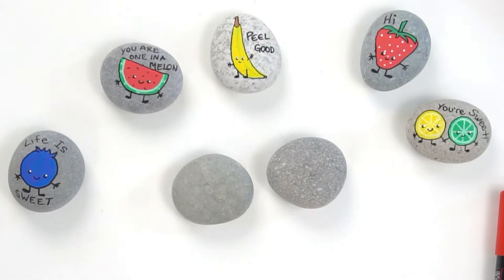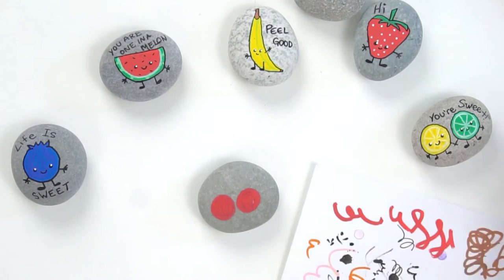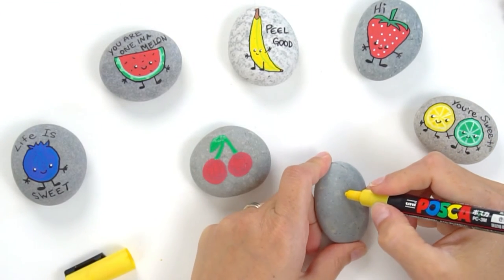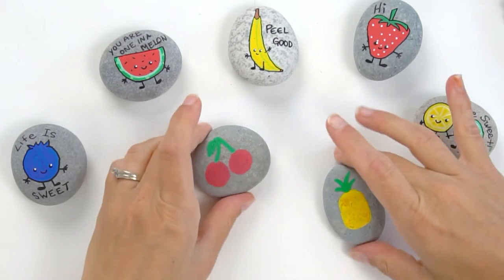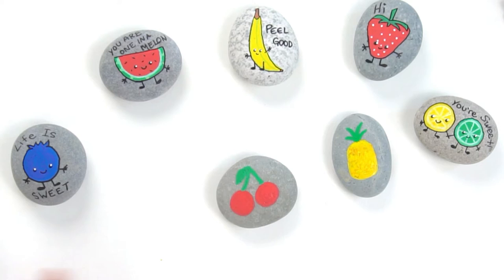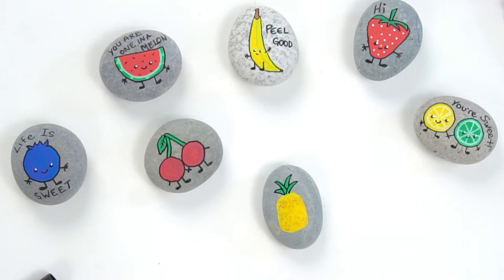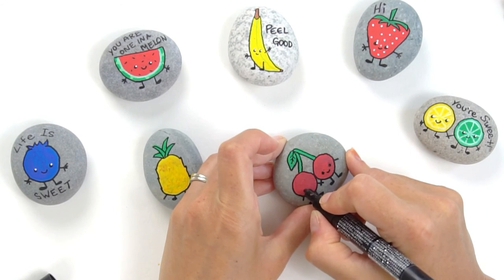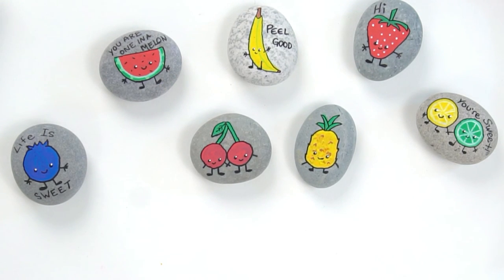Cute Fruit Pineapple and Cherries painted rocks for beginners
We are adding on more fun fruit rocks to the bunch! This tutorial will help you paint a pineapple and a set of cherries!

Happy Painting!!